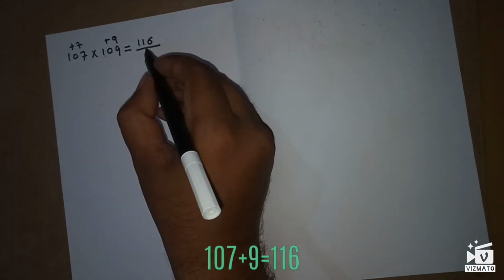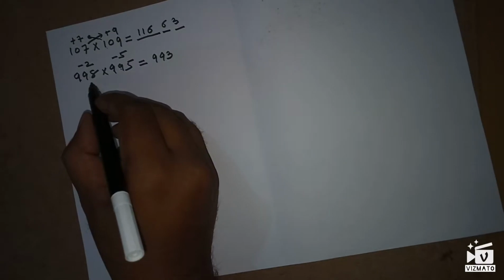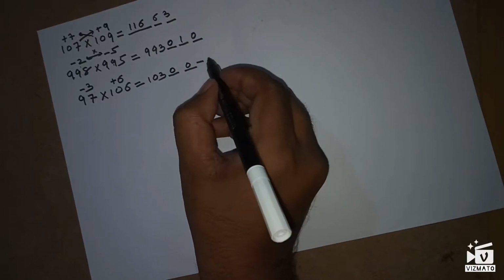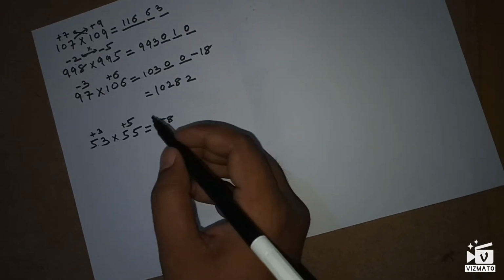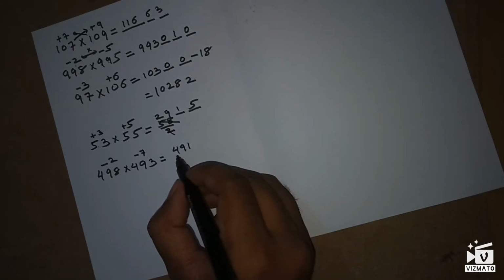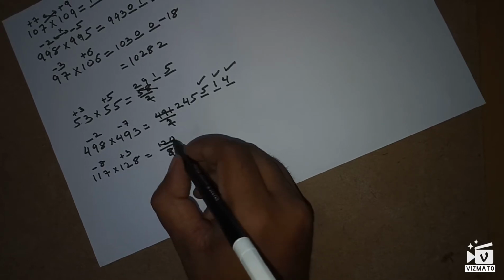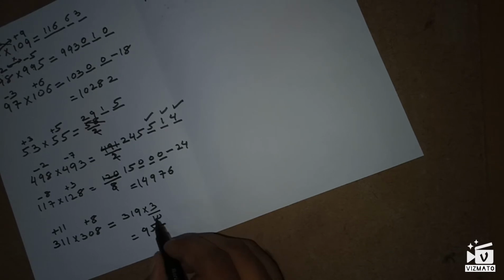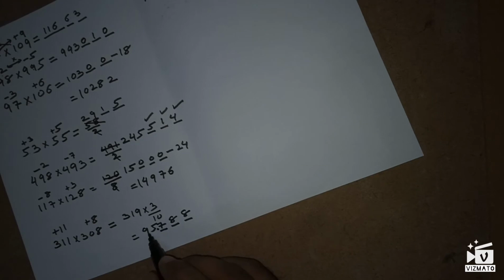MATH SHORTCUT MULTIPLICATION TRICK (2): COMPETITIVE EXAM TUTORIAL (2018)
In this competitive exam tutorial we learn how to multiply using shortcut multiplication trick easily.The method of Multiplication is much easy than the conventional method.
You will be able to calculate any Multiplication fast.It consume less space and less time also.
 In the Competitive exam the value of time is much more.You required less time more accuracy less space.All these can be fulfilled using this method.In this technique your speed of calculation will increase many times.You will be more confident.
 Besides competitive exam it will be helpful for students preparing for board exam.The will be helpful for doing everyday class work.